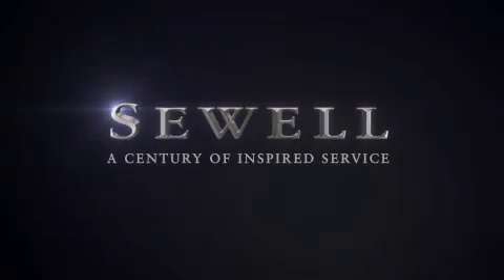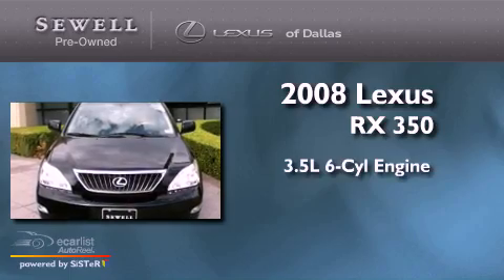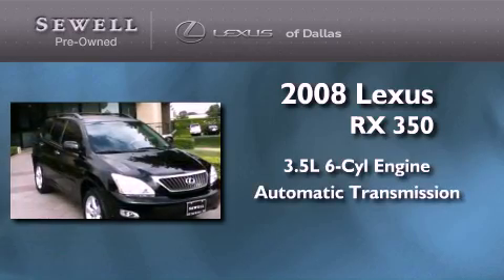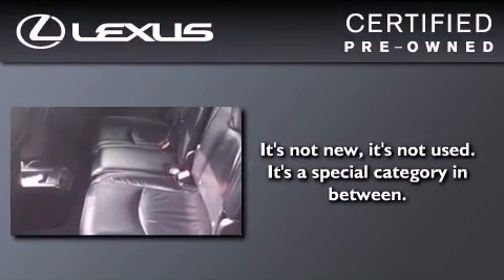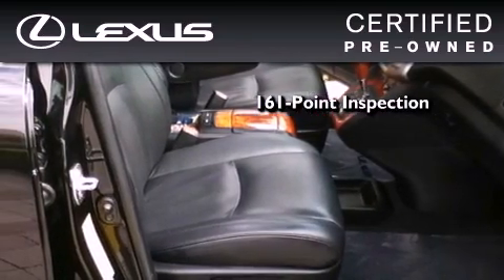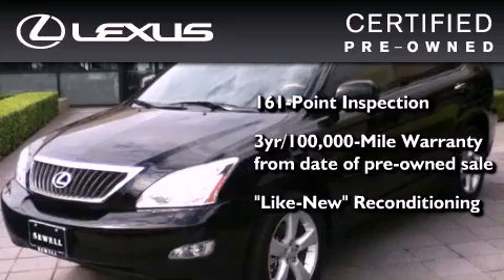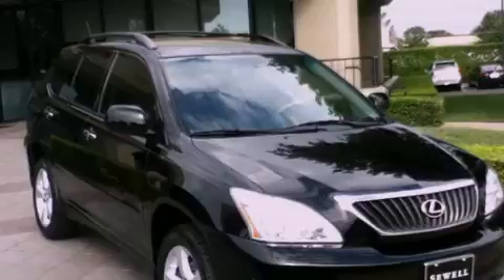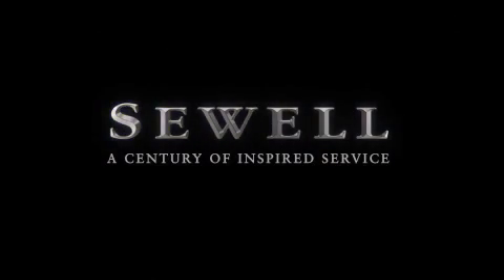2008 Lexus RX 350 Certified Dallas TX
Year : 2008

 Make : Lexus

 Model : RX 350

 Engine : 3.5L DOHC SFI 24-valve V6 engine

 Trans . : Automatic

 Exterior : Black

 Miles : 48,753

 Interior : Black

 6211 Lemmon Ave

 Mission

 Values